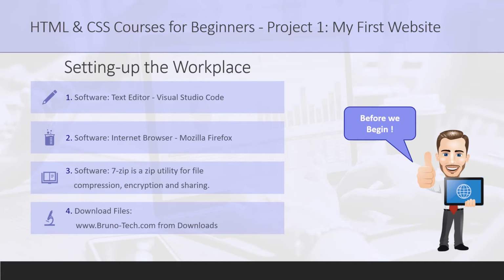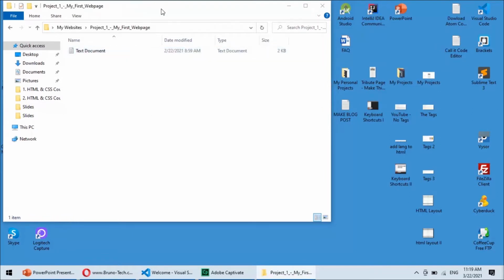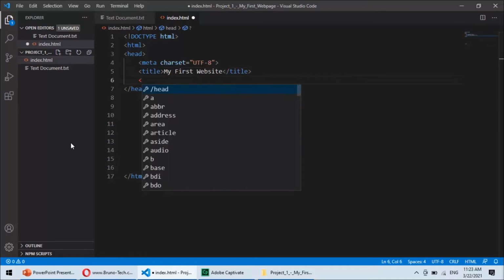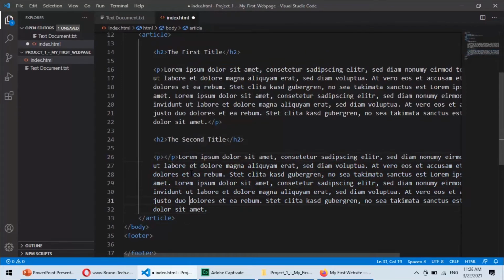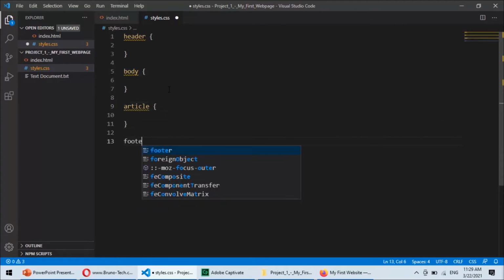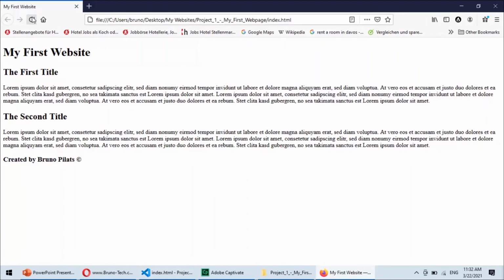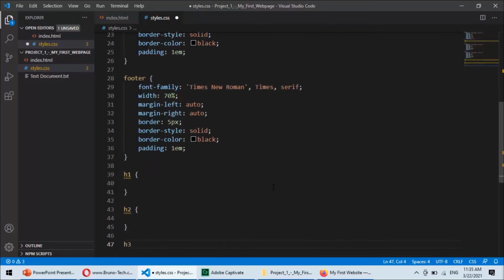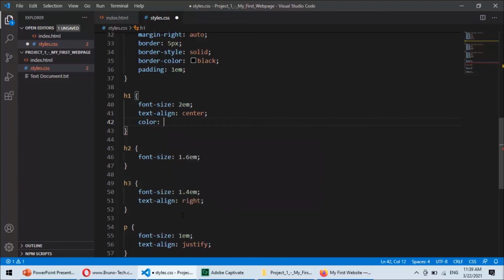HTML & CSS Courses for Beginners – Project 1: My First Website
Welcome to series of HTML & CSS Courses for Beginners. I have created a set of small code along projects to grasp the knowledge of HTML and CSS. This is the 1st project.

Setting-up the Workplace

1. Software: Text Editor - Visual Studio Code
2. Software: Internet Browser - Mozilla Firefox
3. Software: 7-zip is a zip utility for file compression, encryption and sharing.